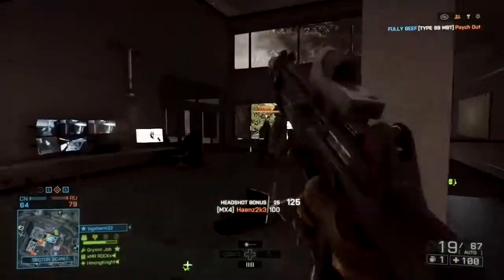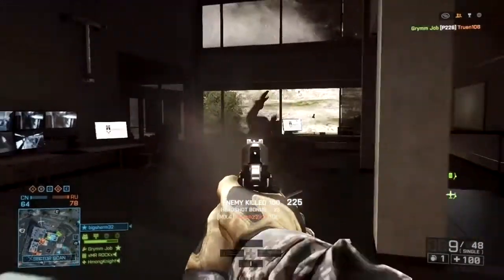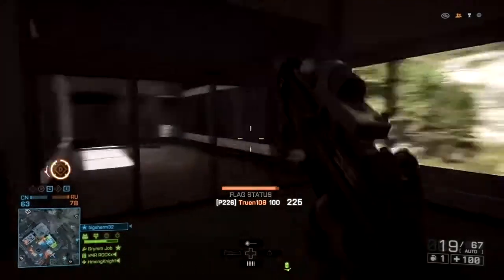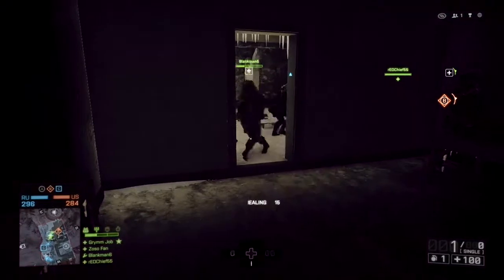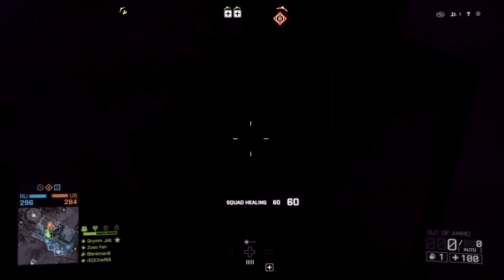One in 60: Battlefield 3 vs. Battlefield 4 - Gameplay Features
A short compilation of clips showing the similarities and differences of Battlefield 3 to Battlefield 4.